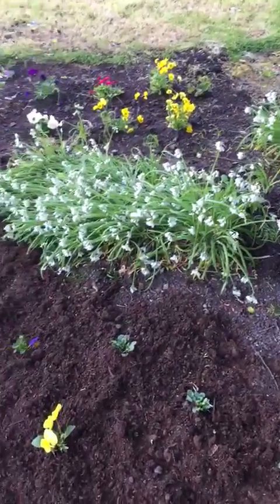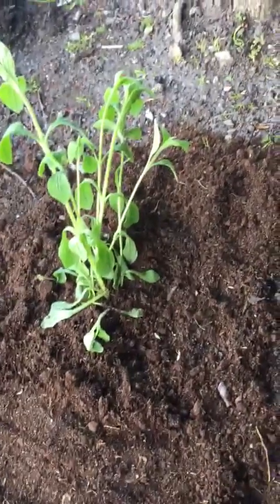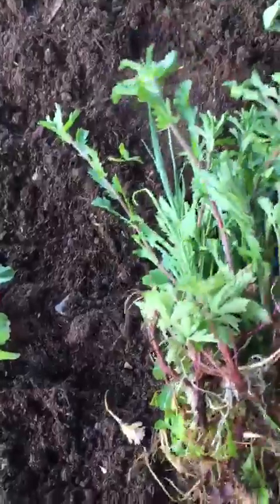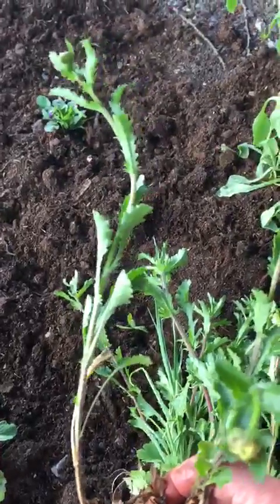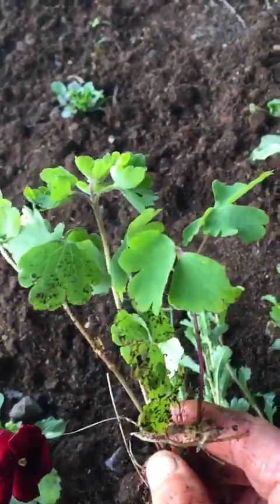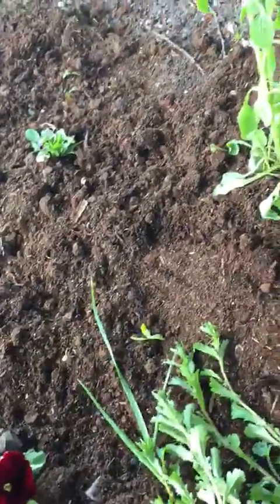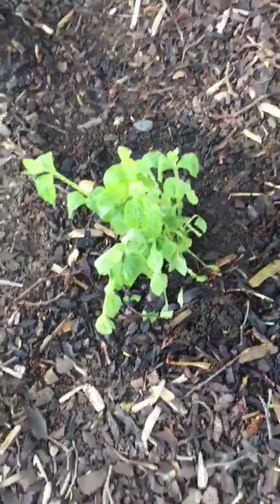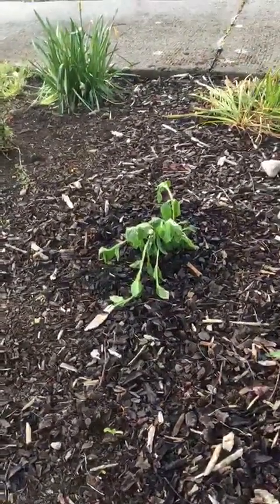A Galway estate shared garden bed with The Quarantine gardener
Laura is out and about checking in the shared flower beds in her parent's estate. Everyone is joining in to add a splash of colour and edible food to the bed. Even a small space can bring joy and community sprit-especially now! Aquilegia, primula, pansies, wild garlic,ladies bonnet, St.John's Wort and Feverfew are all taking well. Did you know feverfew is used for migraine relief?
Look for self seeders that come back every year, in turn reducing weeds. Always a good thing!